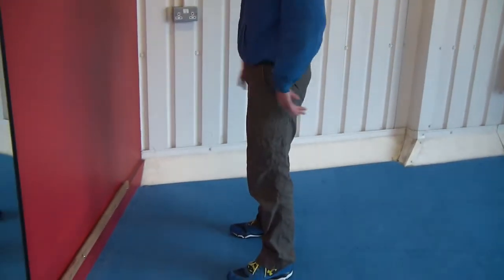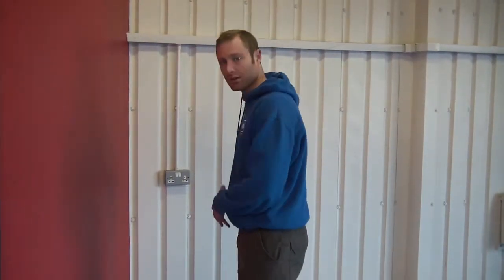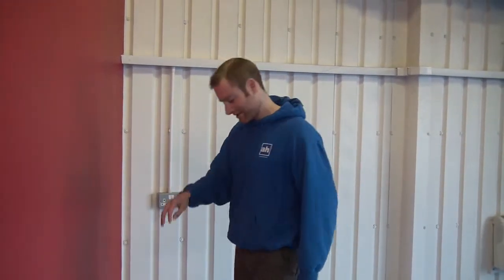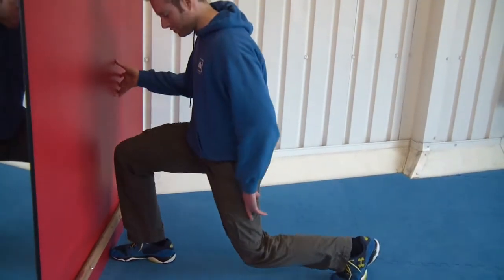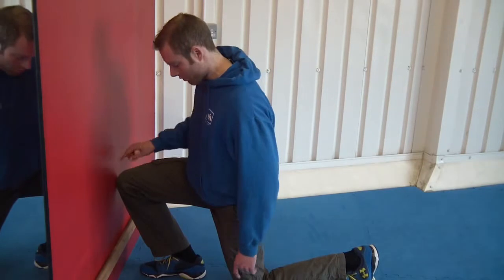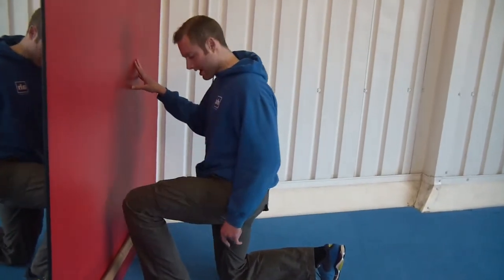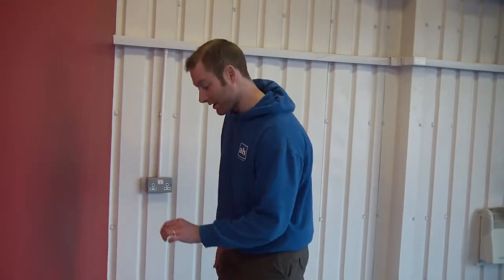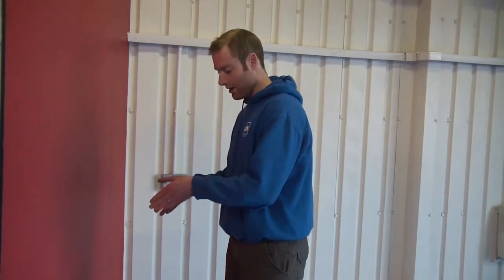Functional Movement Assesment 1: Ankle Mobility